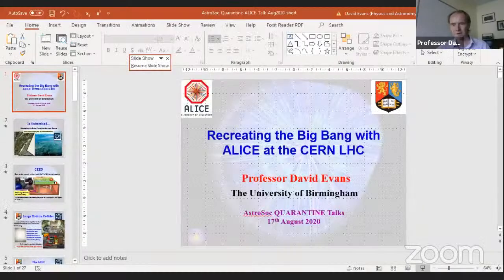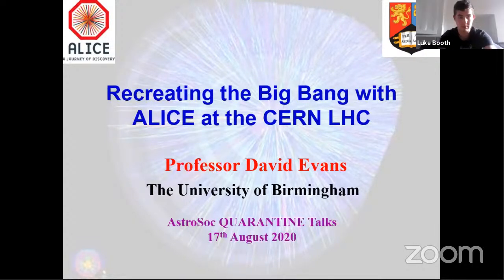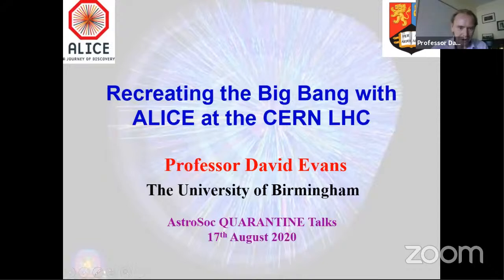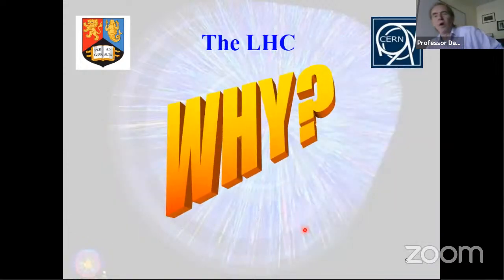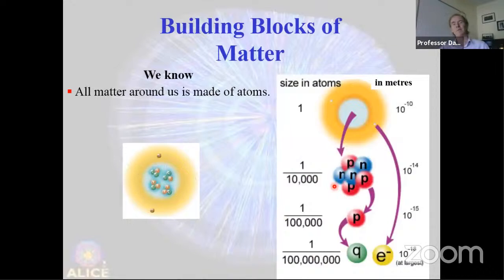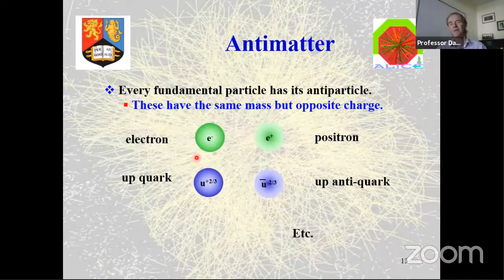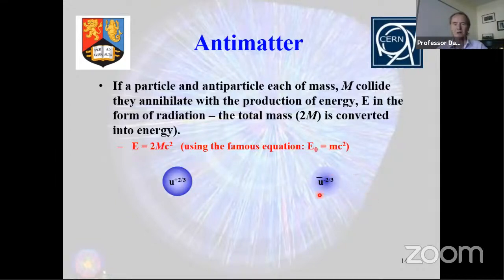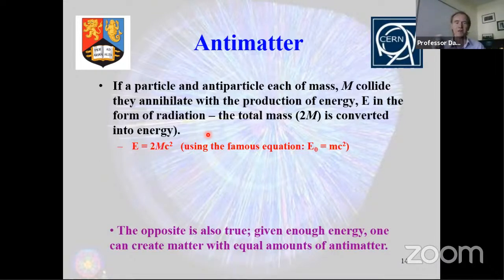QUARANTINE Talks: Re-creating the Big Bang with the World's Larges Machine, the LHC at CERN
A talk by Prof David Evans - lecturer at the University of Birmingham (Physics department)
If you have any questions, feel free to type then in the YouTube chat or enter the zoom meeting and ask them directly to the speaker using the following link: